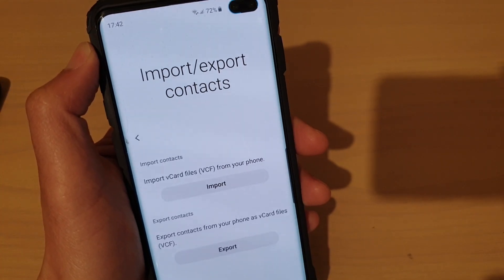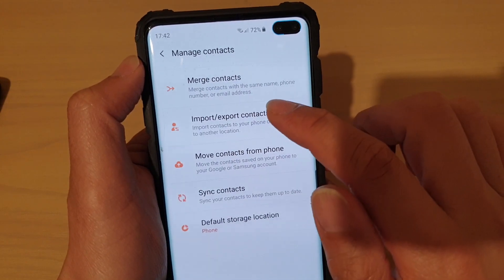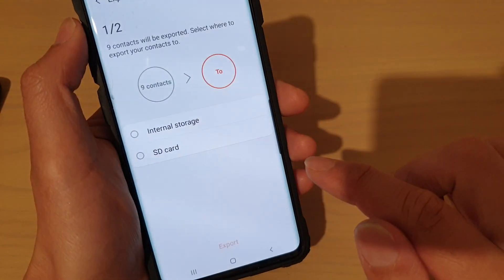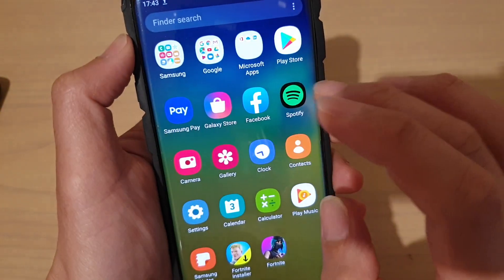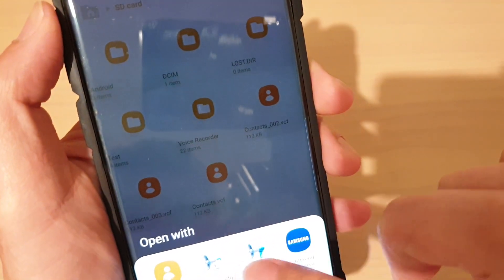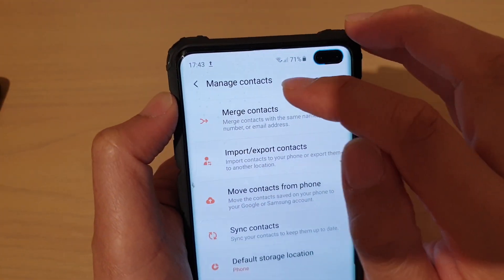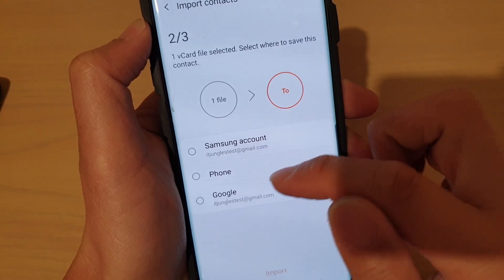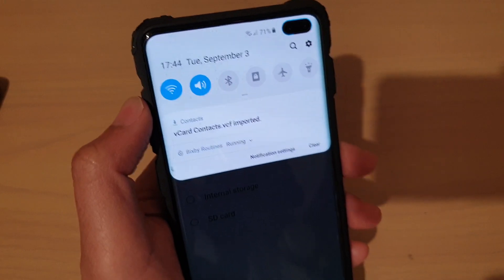Galaxy S10 / S10+: How to Import / Export Contacts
Learn how you can import or export contacts on Galaxy S10 / S10+.